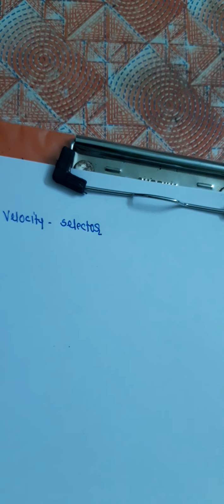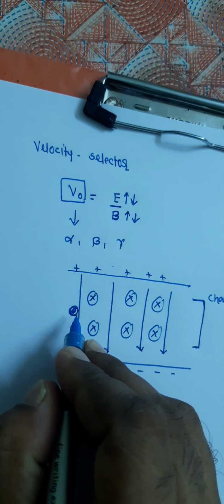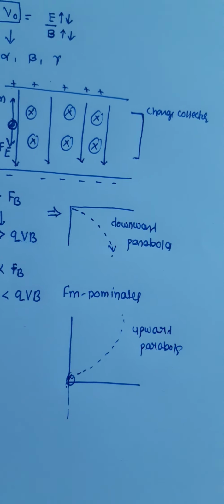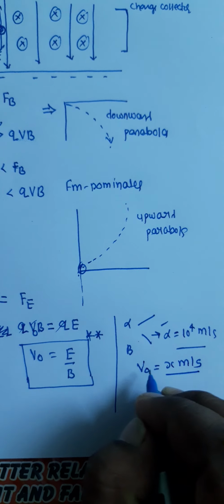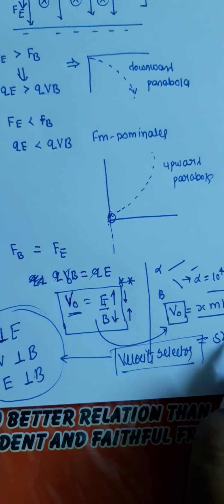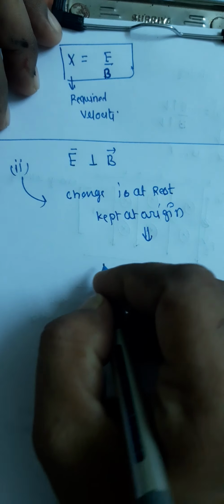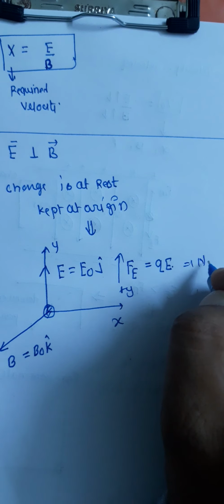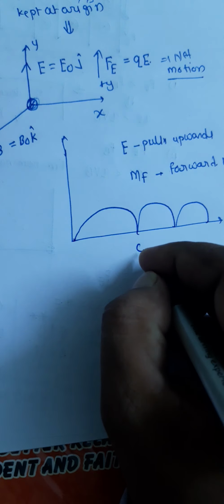Moving charge and magnetism : lorentz force